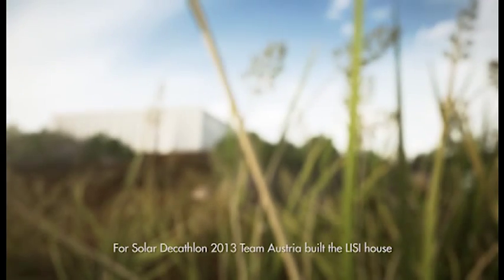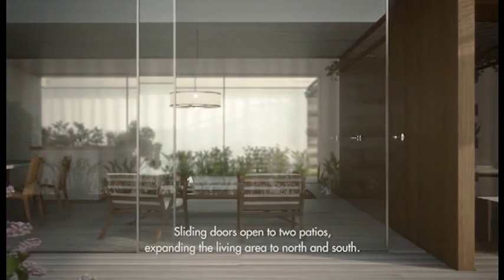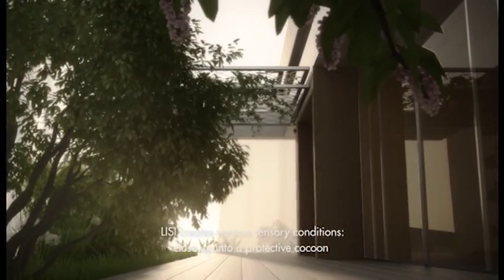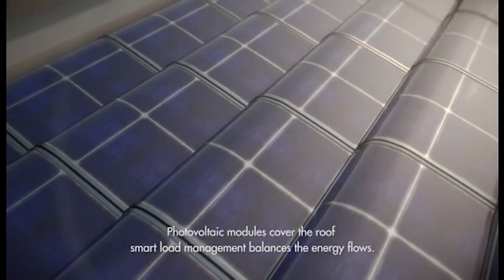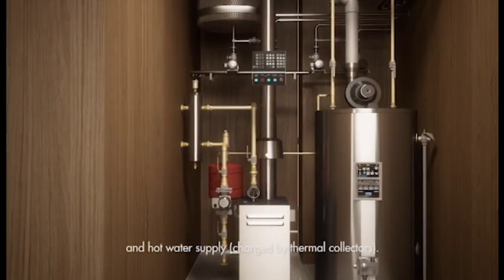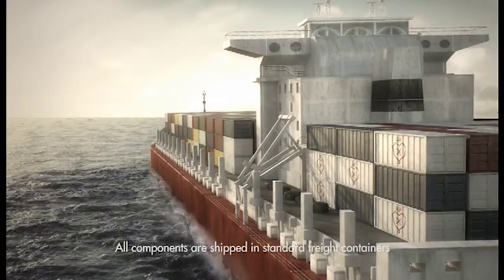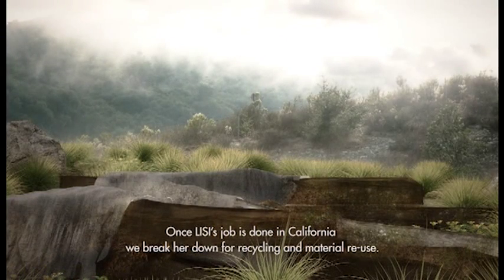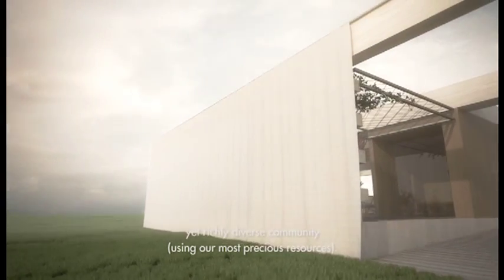Team Austria: Vienna University of Technology Computer Animated Walk-through - SD2013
Team Austria: Vienna University of Technology produced this computer animated walk-through video of their Solar Decathlon 2013 entry.